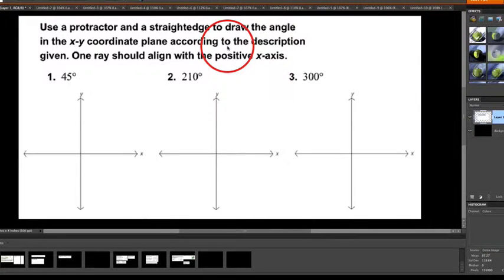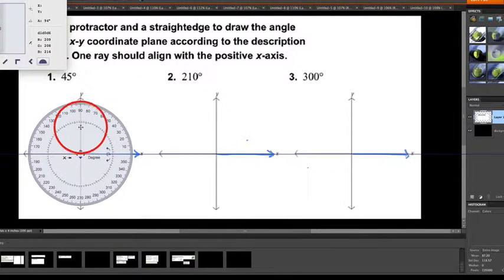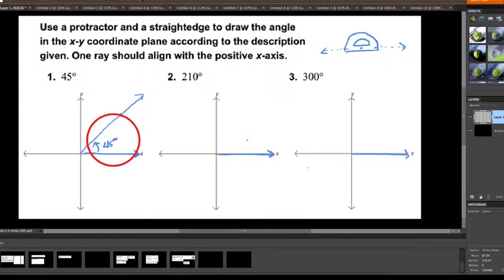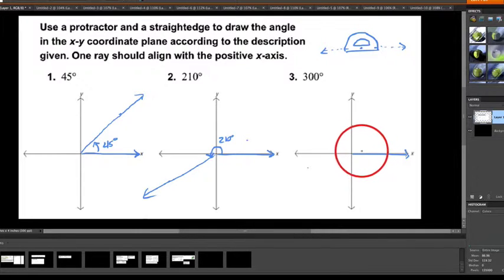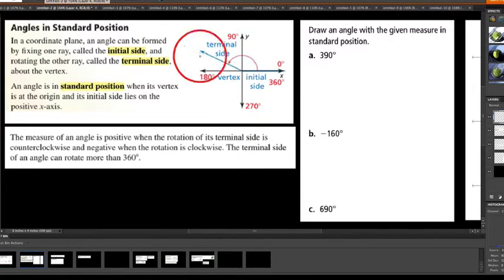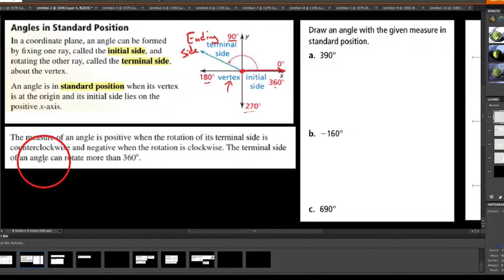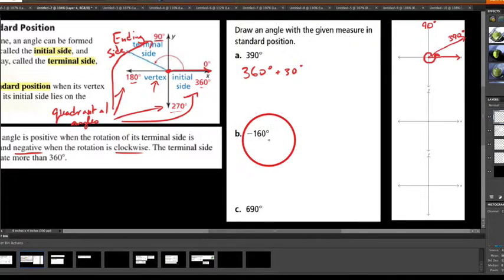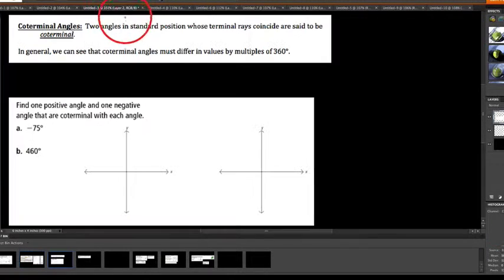HA2, 9.2.1 , Angles in Standard Position, Degrees